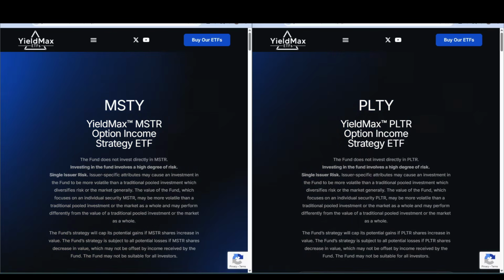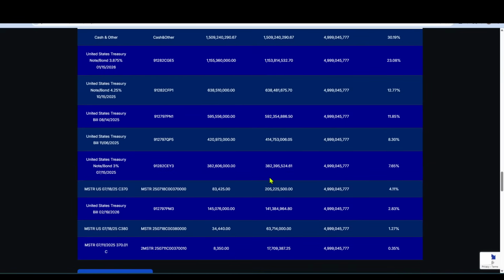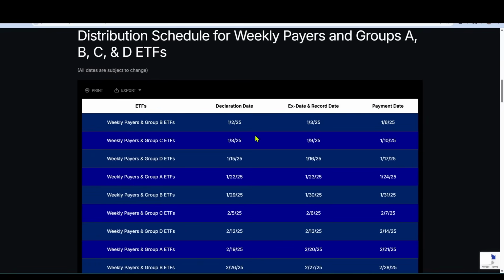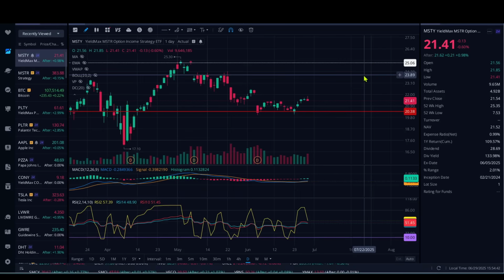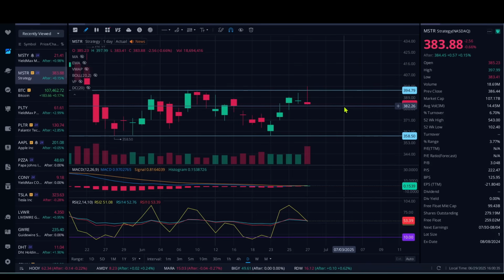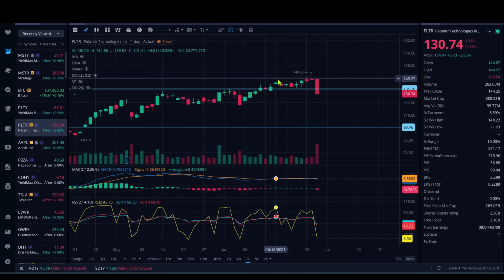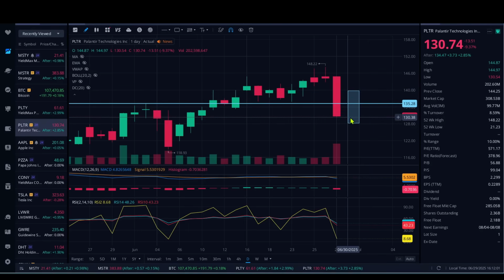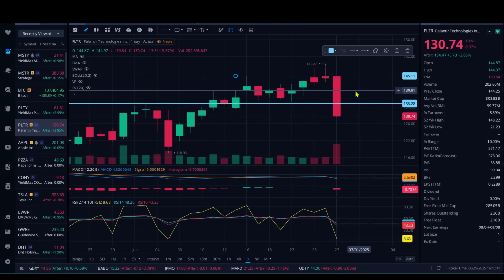MSTY & PLTY Upcoming Resistances & Supports - Also a YieldMax Website Overview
We will go over the resistances and supports that could be a hurdle or help push MSTY & PLTY up.  I also wanted to help clarify a few things that are available on the YieldMax website to help point some of the newer subscribers in the right direction on where to find some of that information.

IF you do not need to hear the refresher about the YieldMax Website overview, then please skip forward to 10:02 time stamp to hear about the resistances and supports for MSTY and PLTY

00:00 - Intro
01:52 YieldMax Website Overview
10:02 - MSTY/MSTR Resistance & Supports
15:04 - PLTY/PLTR Resistance & Supports